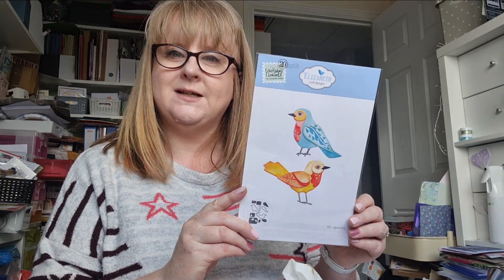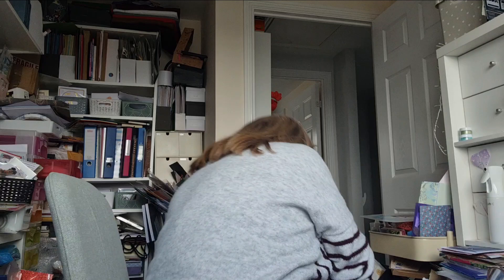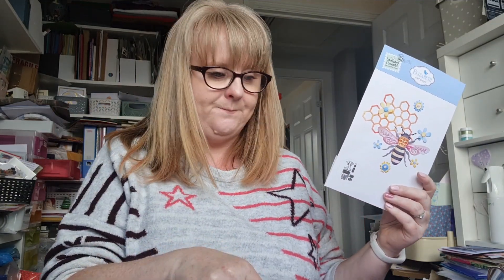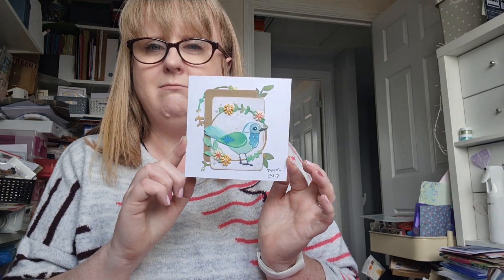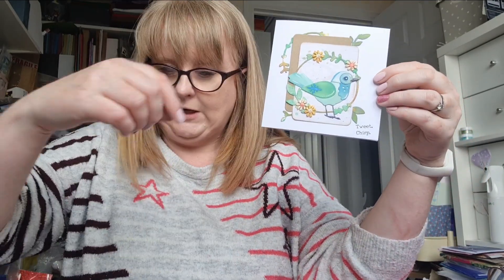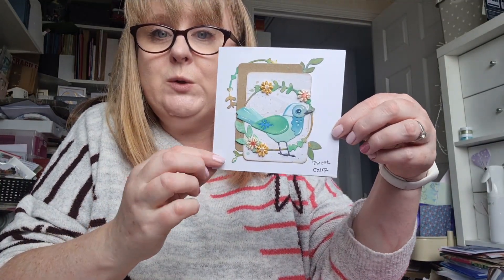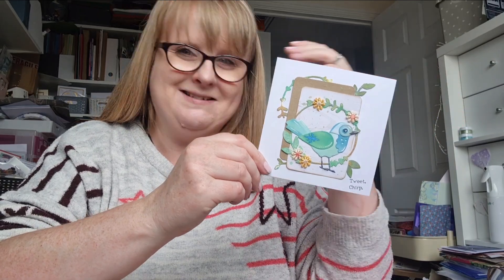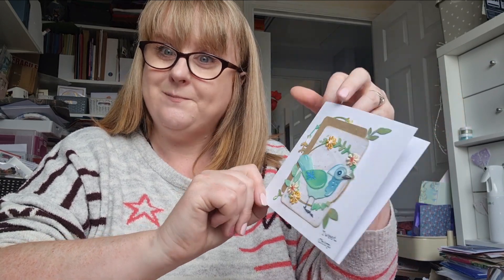Bird project share using dies from Annette Green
Thanks to Hilary for the fun prompts of the pbcalphabet @pinkbubblecards
To see lots more inspiration using these birds and bees die set check out the designer Annette Green